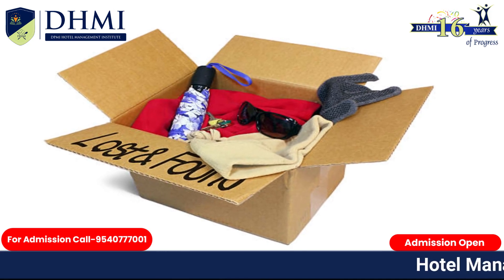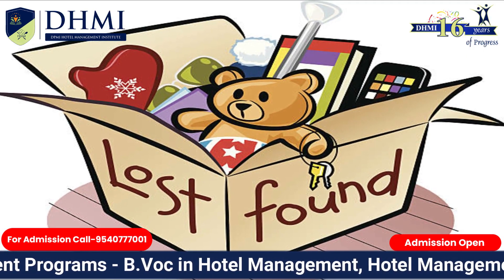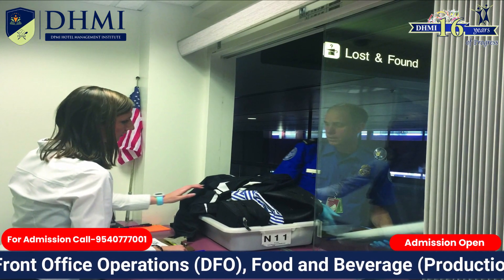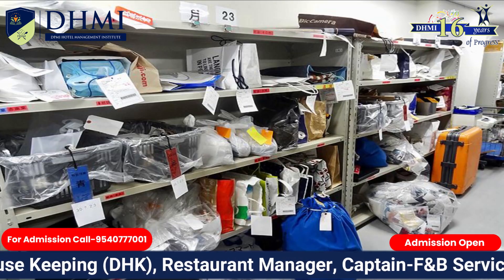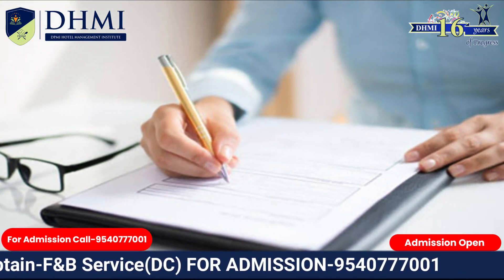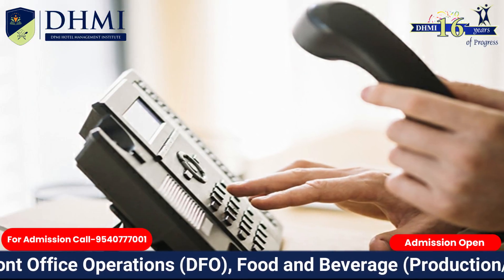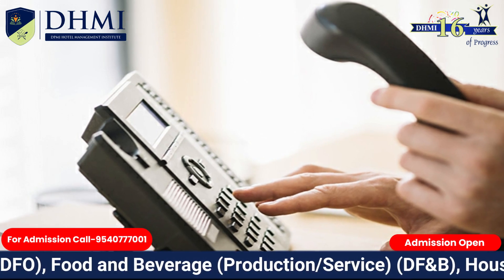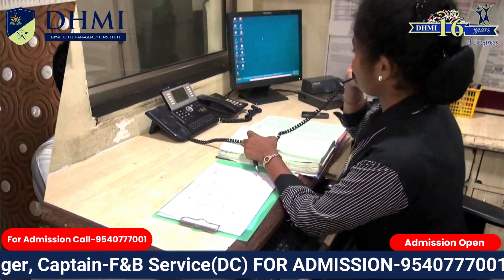Lost and Found Procedure: What is the Lost and Found Procedure? Lost and Found Policy in Hotel?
Lost & Found Procedure in Hotel: Why do we need Lost and Found Procedure in Hotel? How do you Handle a Lost and Found Guest?Hotel Lost and Found Management..

Join our Hotel Management Degree Program with well-known reputed DHM India.
Admissions Open for Academic Session 2023-24
Visit: Dhmindia.com